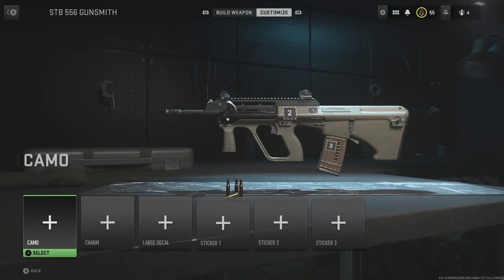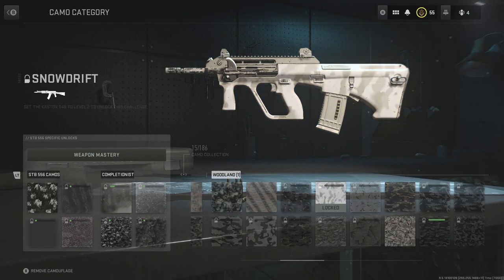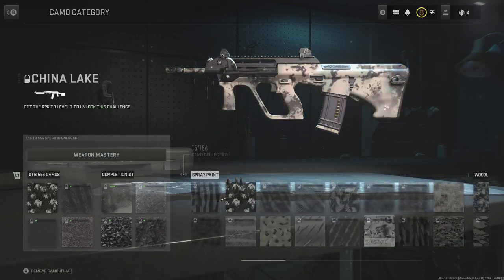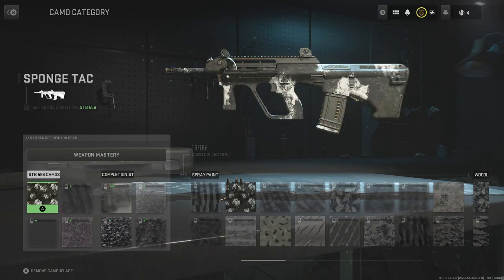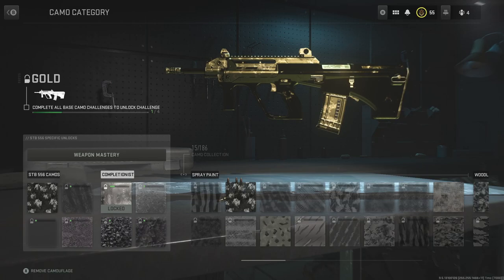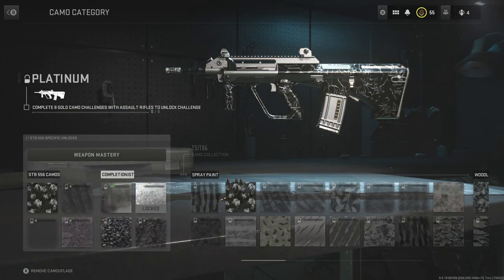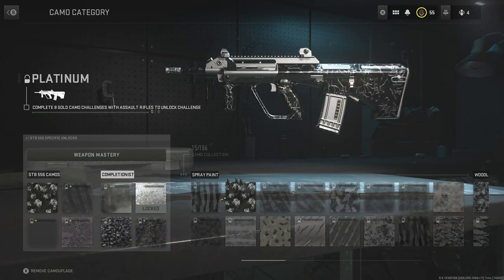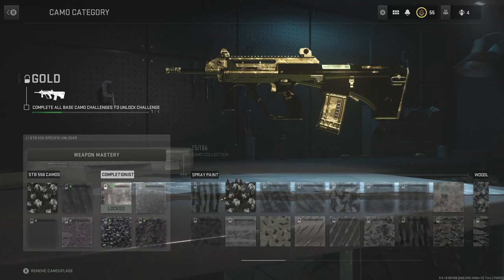What YOU Should Be Doing After Hitting Level 55 in Call Of Duty: Modern Warfare 2 | TIPS AND TRICKS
In this episode, I go over what you should be working on once you get to level 55. Once you get there, you are not able to prestige yet, but there are a few things you should be doing before season 1 hits in a few weeks.

Please also check out my Twitch to see my live stream! Also check me out on Twitter for updates! Check out TikTok for quick videos!